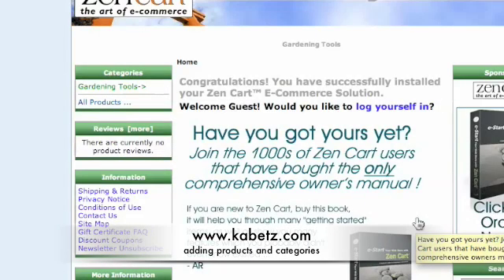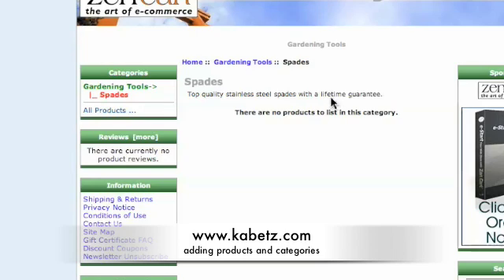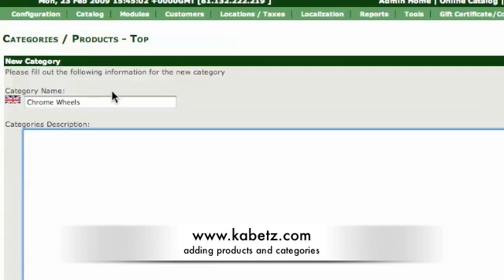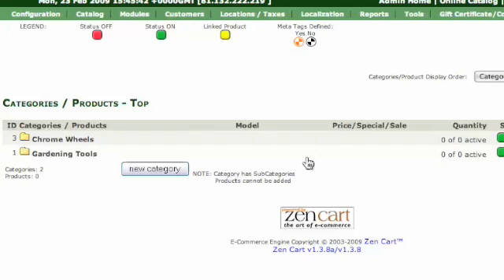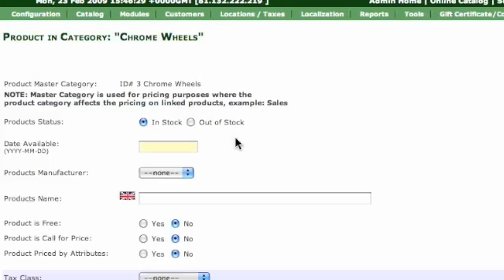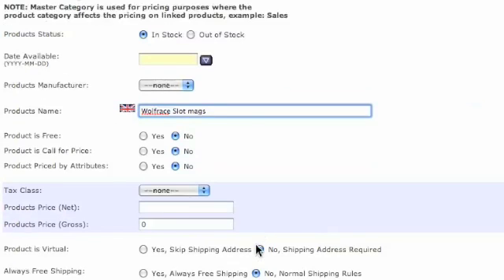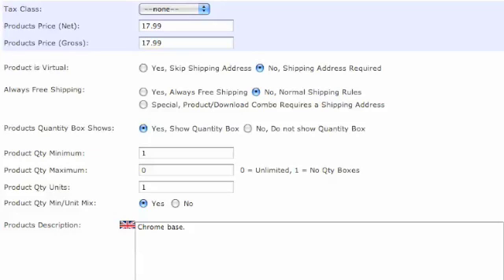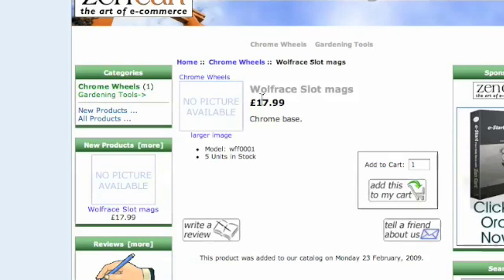Add product to Zen Cart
A quick tutorial on how to add a category and then a product to the free shopping cart software Zen Cart.